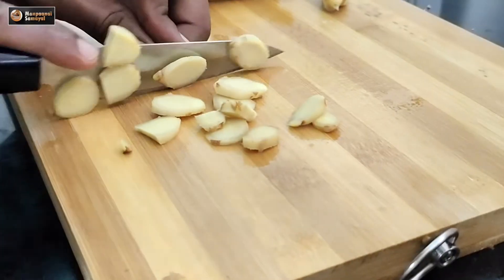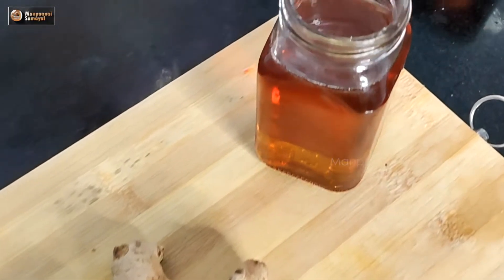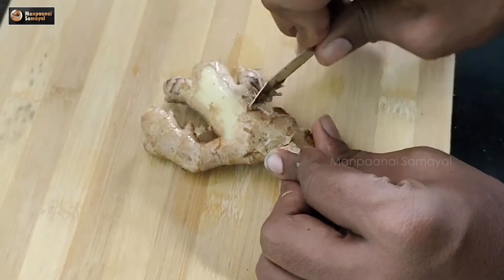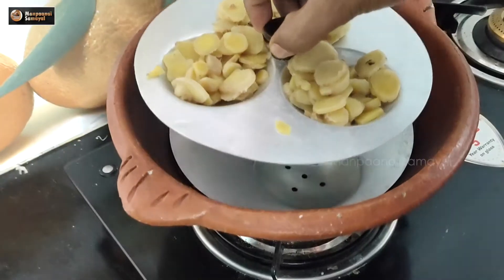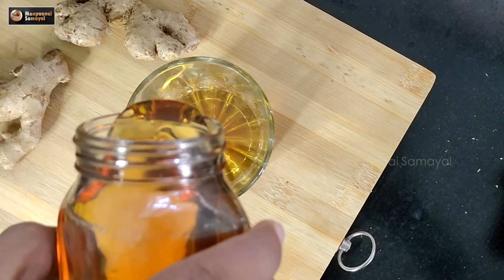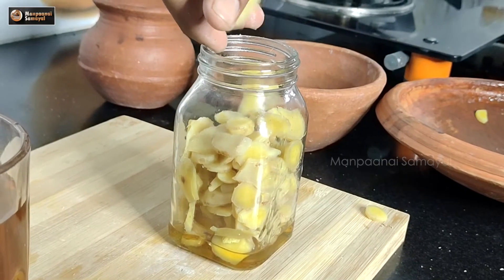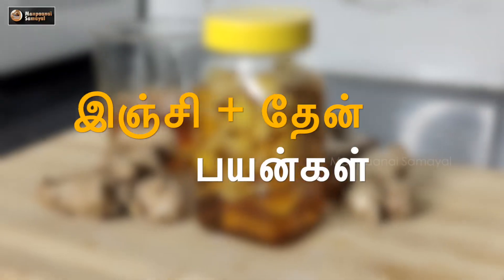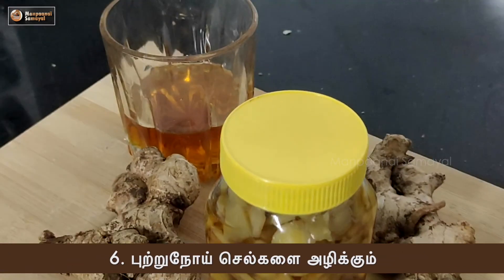இஞ்சி தேன் செய்முறை மற்றும் பயன்கள் | Ginger Honey Health Benefits | Manpaanai Samayal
தேனில் ஊறவைத்த இஞ்சி சாப்பிடுவதால் ஏற்படும் பயன்கள் :

1. செரிமான பிரச்சனைகளை சரி செய்யும்
2. நோய் எதிர்ப்பு சக்தியை அதிகரிக்கும்
3. கெட்ட கொழுப்பை கரைக்கும்
4. இரத்த ஓட்டத்தை சீராக்கும்
5. சுவாச பிரச்சனைகளை சரிசெய்யும்
6. புற்றுநோய் செல்களை அழிக்கும்

Tamil Numeral Clock:    • தமிழ் எண்களால் ஆன கடிகாரம் 👌👌👌 Tamil ...
Tamil Numeral Calendar:    • தமிழ் Calendar 2024 உங்க வீட்ல இருந்த...
தமிழ் சார்ந்த பொருள்களுக்கு  வெண்பா அங்காடி பின்னொற்றுக

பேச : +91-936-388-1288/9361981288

Venba Brand Products - வெண்பா விற்பேர்
1. தமிழ் எண்கள் நேரங்காட்டி ,
2. தமிழ் நாள்காட்டி &  குறிப்பேடு ,
3. மூங்கில் நீர்குடுவை, குறிப்பேடு,
4. எழுதுகோல், சணல் பை